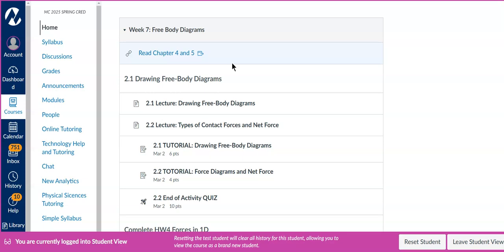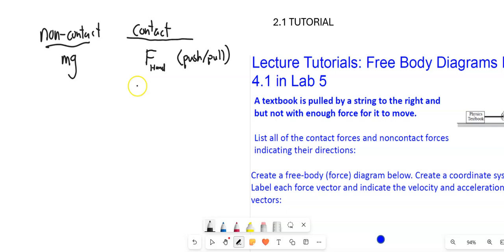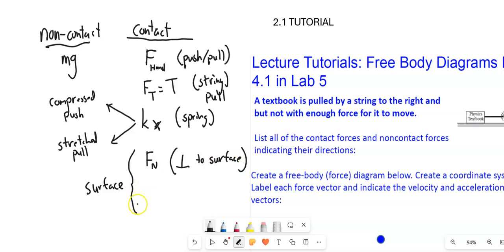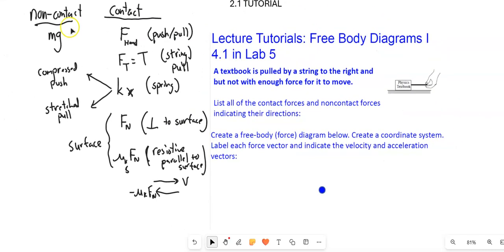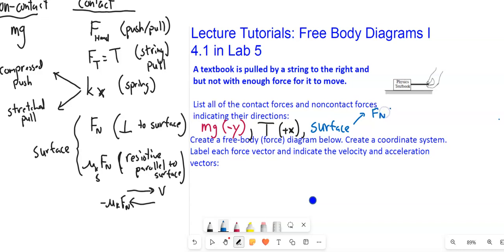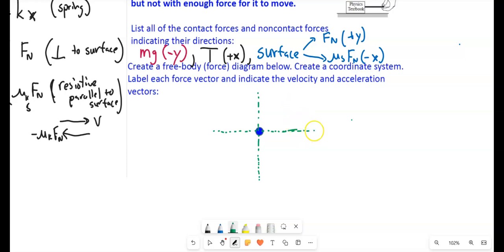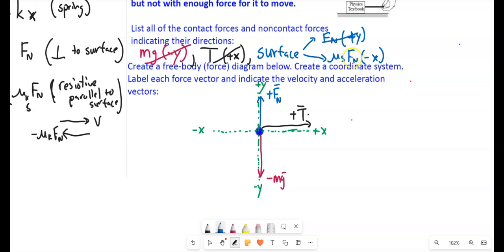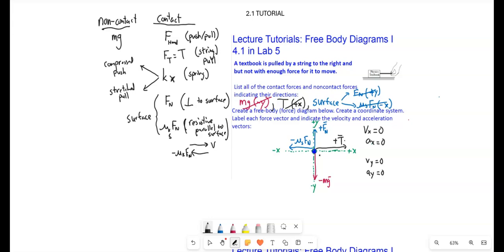2.1 Tutorial Introduction